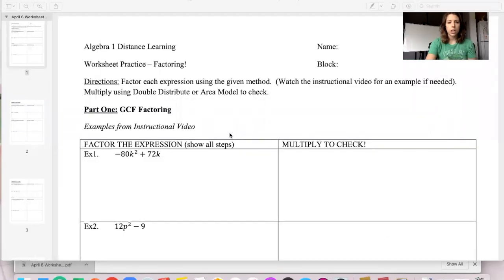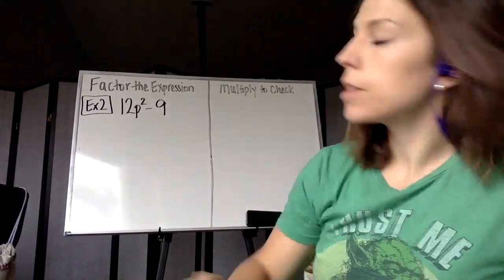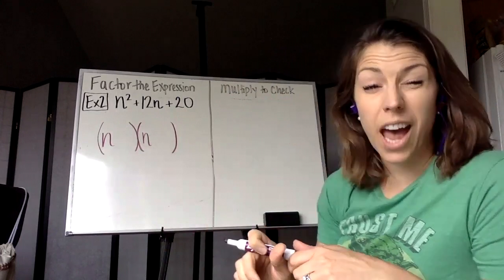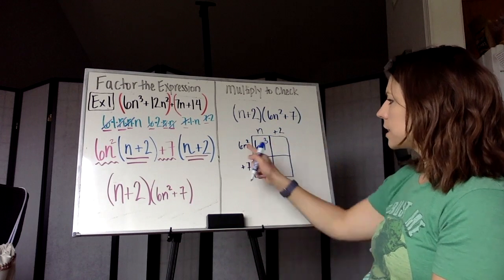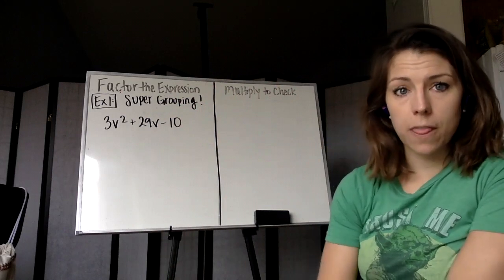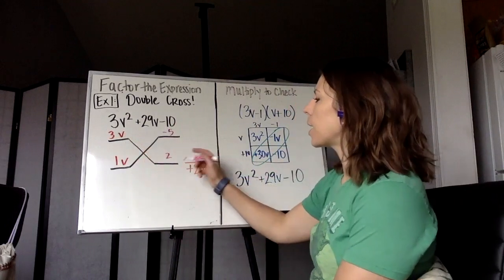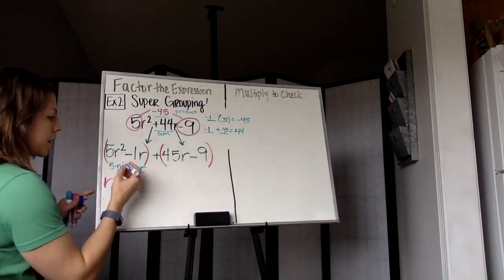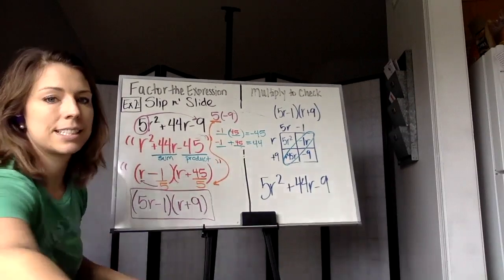Alg 1 April 6-Factoring Worksheet Practice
This video covers examples from the worksheet practice:
Part 1 - GCF Factoring
Part 2 - p's and q's Factoring
Part 3 - Factor by Grouping
Part 4 - Factor by Super Grouping, Double Cross, or Slip n' Slide